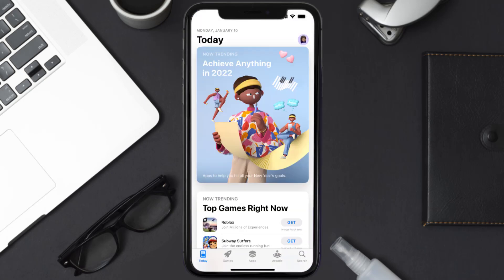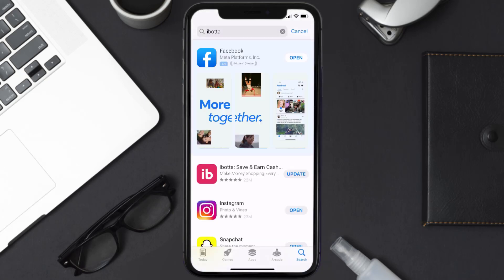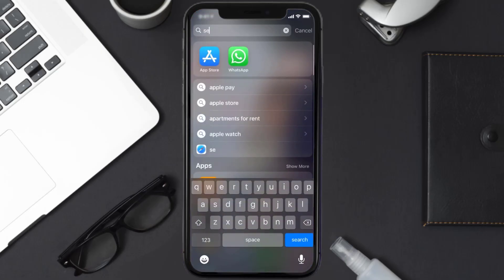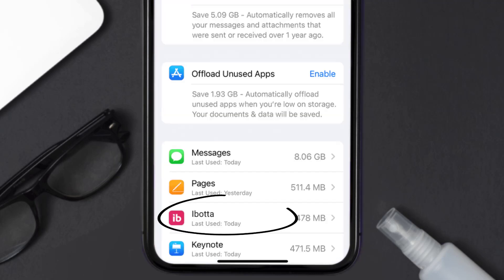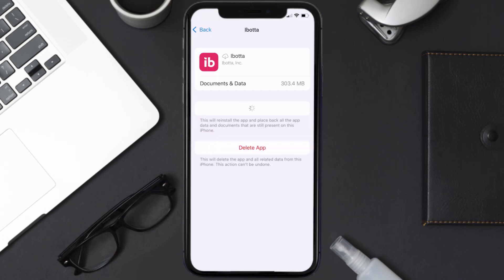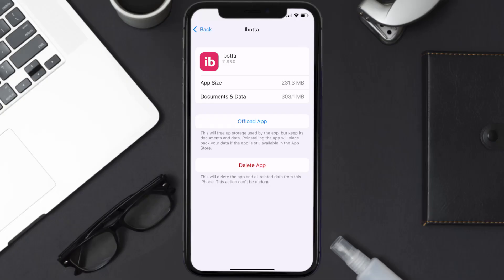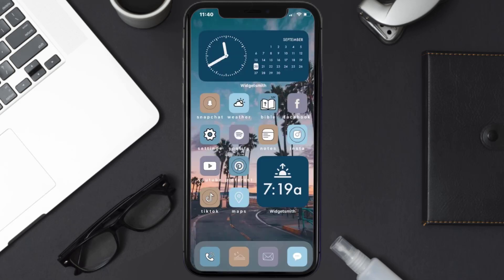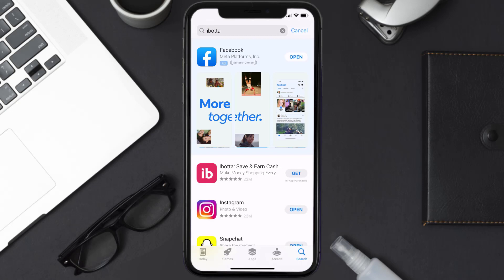Ibotta App Not Working: How to Fix Ibotta App Not Working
In this video, I'll show you How to Fix Ibotta App Not Working. This is the easiest and fastest way to Fix Ibotta App Not Working. Make sure you watch until the end of this video to find out How to Fix Ibotta App Not Working on iPhone. These methods work on iOS 11 as well as iOS 12, iOS 13, iOS 14, iOS 15 and iOS 16. Hope you enjoy!

Video Parts:
00:00 Intro: How to Fix Ibotta App Not Working
00:07 1.Solution: Update Ibotta App
00:27 2.Solution: Clear Ibotta App cache files
00:57 3.Solution: Delete and Reinstall Ibotta App
01:19 Outro: Ending

Topics Covered:
Bytes Media
how to
ibotta app not working
ibotta something went wrong please try again
ibotta loyalty card not working
ibotta twitter
ibotta withdraw
ibotta faq
ibotta bot
ibotta login with facebook
apps like ibotta
ibotta
ibotta app not working today
why is my ibotta app not working
ibotta app not working 2022
why isn't my ibotta app working
why is my ibotta not working
Ibotta